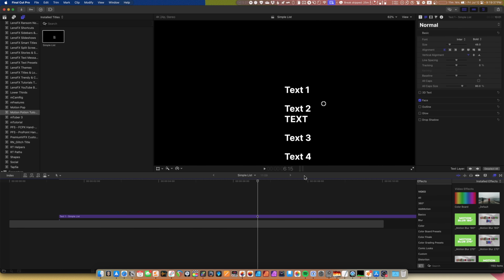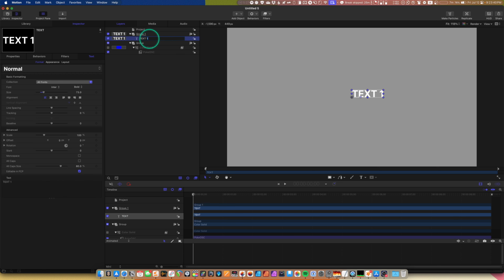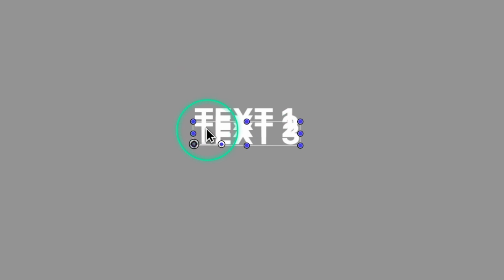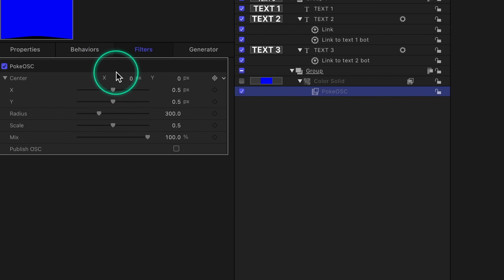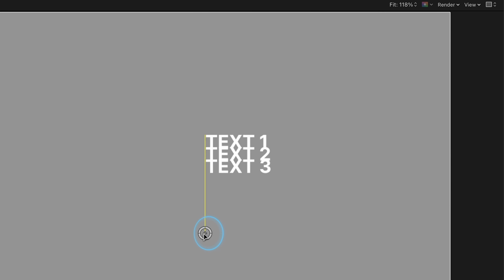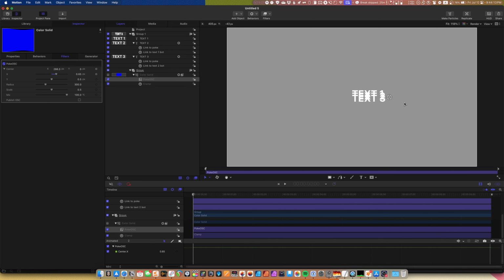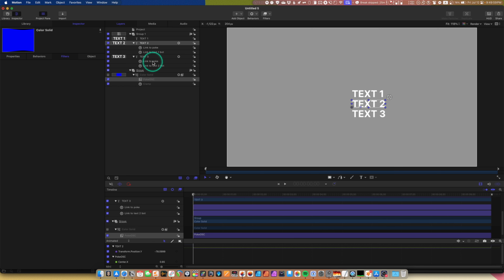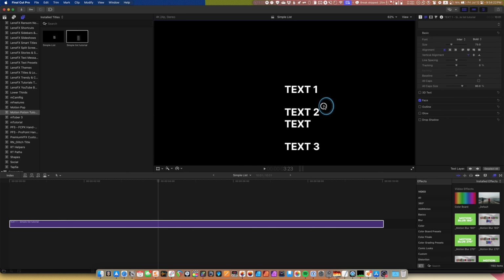Create an Onscreen Control to Adjust Bullet List Spacing in Apple Motion for Final Cut Pro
This video will show you how to create an onscreen control (OSC) in Apple Motion 5 so you can adjust the global spacing of a text list or bullet list in Final Cut Pro's viewer/canvas.

It will also show you how to create a bullet list or text list that accommodates when one of the texts contains multiple lines.

No scripting is required :)

Timestamps:
00:00 Start
1:23 Using the Poke filter as the onscreen control (OSC)
3:20 How to create a space between two text layers using the link parameter behavior
4:40 How the link behavior works in this context
5:36 How to use link behavior to adjust for multiple lines of text
6:29 How to use the "offset" parameter in link behavior to adjust spacing for all texts
6:43 How to set up the onscreen control (OSC) to control list spacing
10:44 How to use Clamp behavior to restrict onscreen control's axis movement
12:24 How to use the "scale" parameter in link behavior to change the adjustment speed of the spacing
13:56 How to adjust the default spacing of the bullet list or text list?
14:52 How to add more items, lines or texts to the list?
16:18 How to make the list and onscreen control (OSC) usable in Final Cut Pro (FCPX)